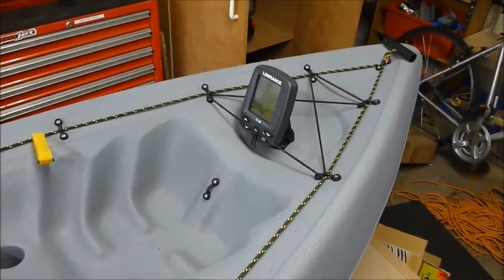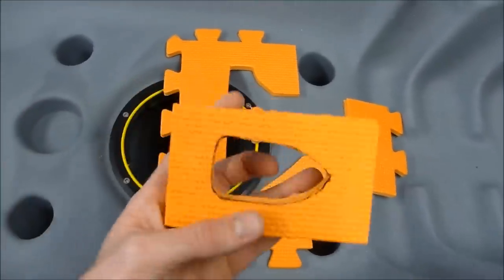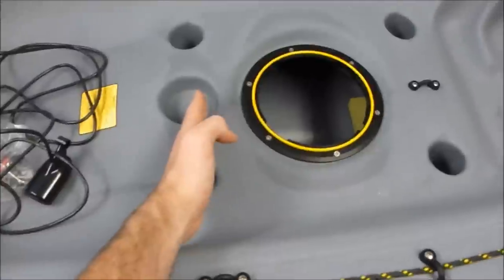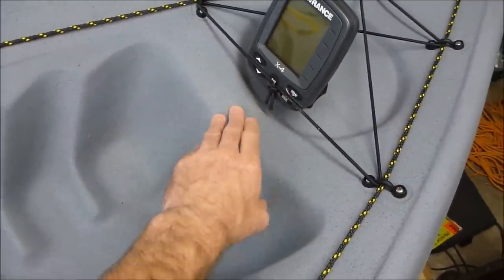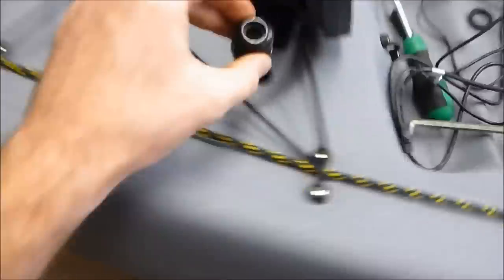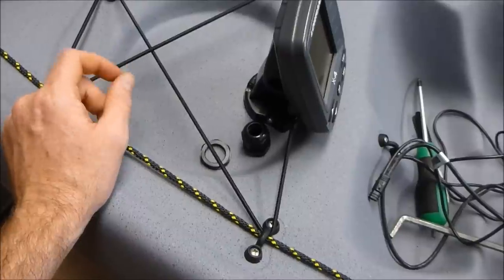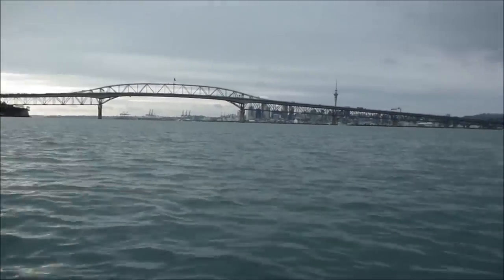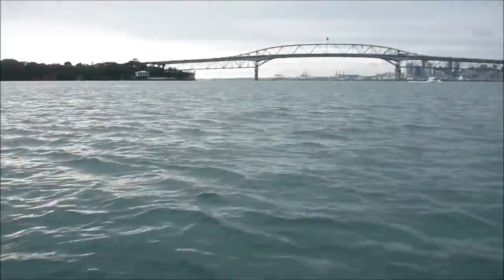Installing a Lowrance X-4 fish finder on a kayak with in-hull transducer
This video shows how I installed a Lowrance X-4 fish finder on my Viking Pacer kayak, including mounting the transducer inside the hull. The 'silicone' used is Selleys All-Clear which is commonly available in New Zealand and probably also in Australia.